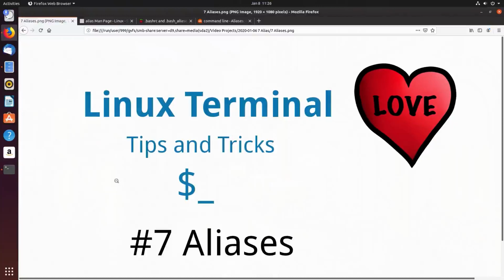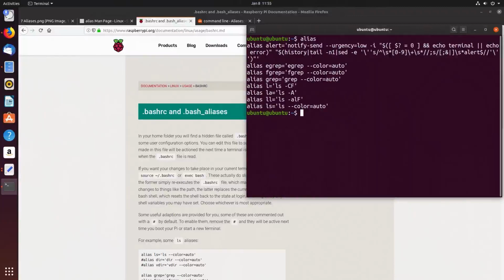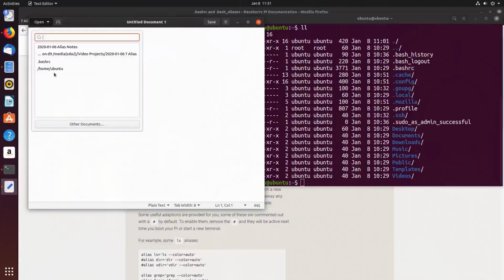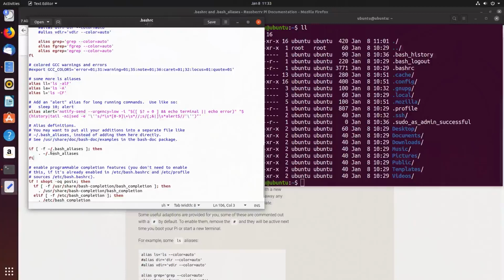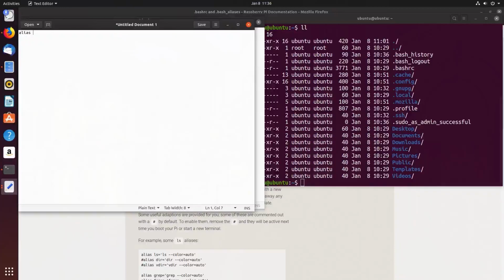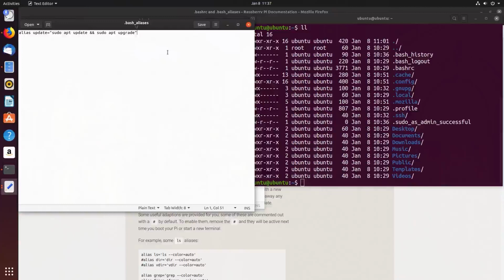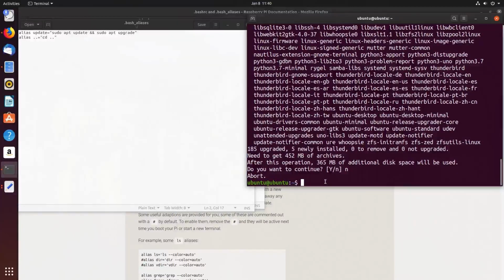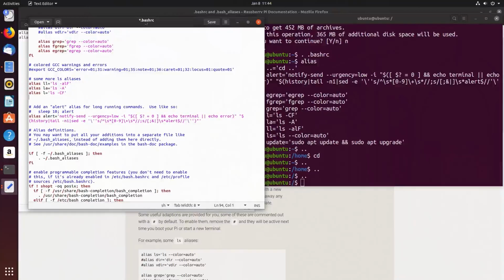Linux Terminal Love - Tips & Tricks #7 - Aliases (.bash_aliases)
I want to share some love for the Linux Terminal. It's fun to learn and use. Here we will be discussing aliases and the ".bash_aliases" file.